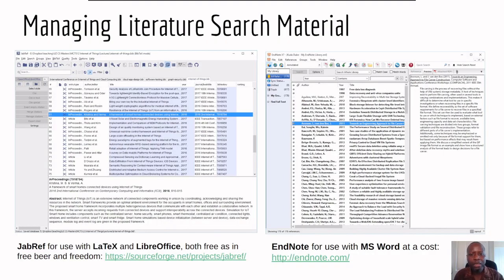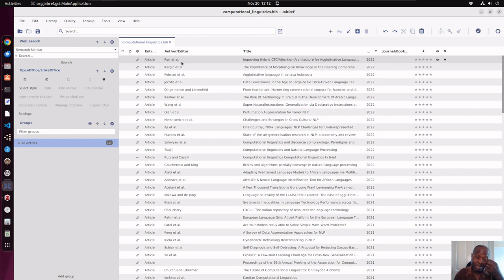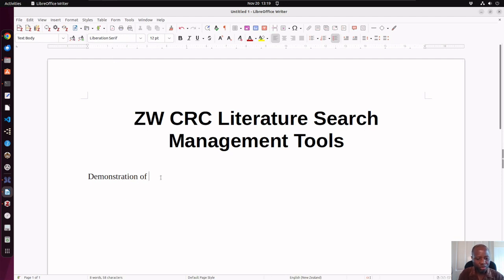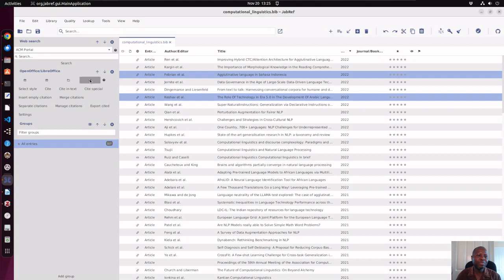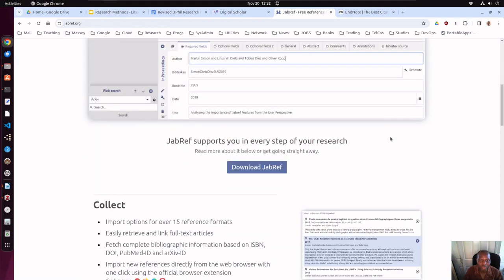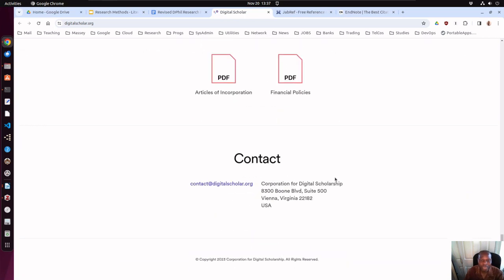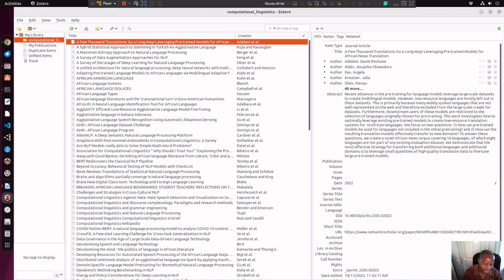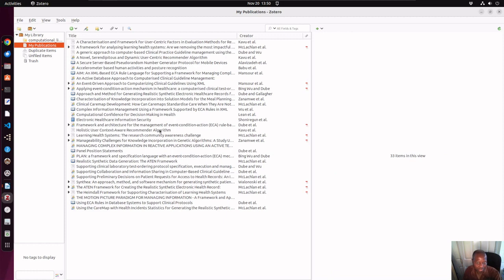CoR 011 - Literature Review - Part 5: Literature Search, Collection and Citation Management Tools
In this video, we introduce literature search, collection and citation management softwtare tools focusing on those that can be used on the Linux OS platform, which is recommended for use within the ZW-CRC.